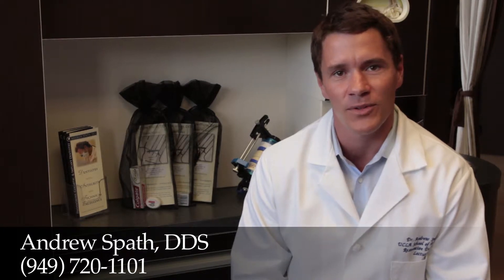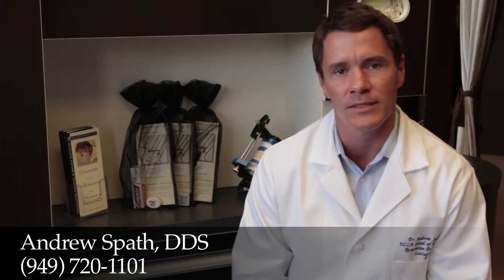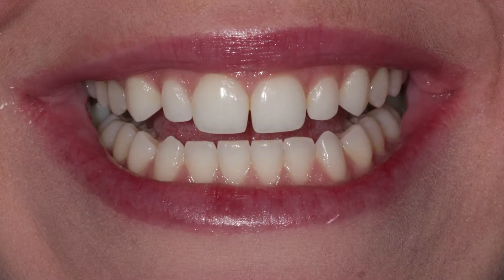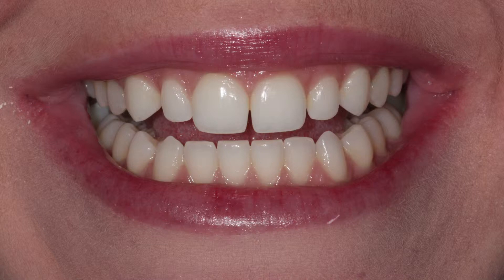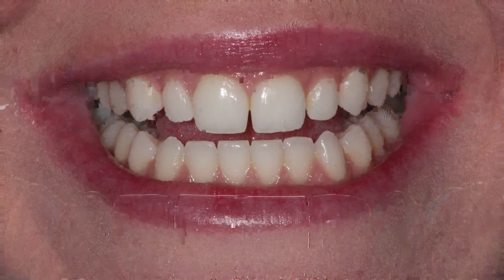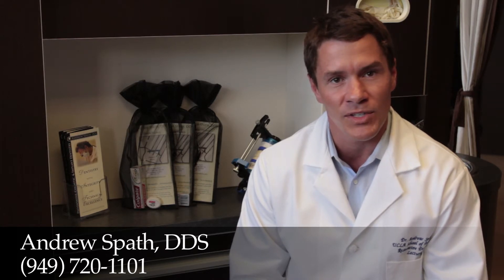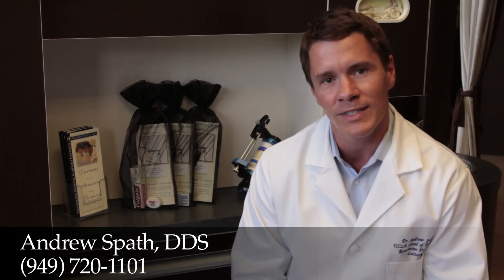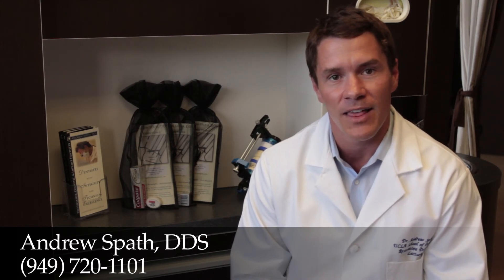Tip 6 - Teeth Bonding